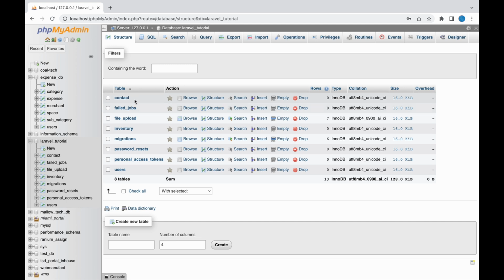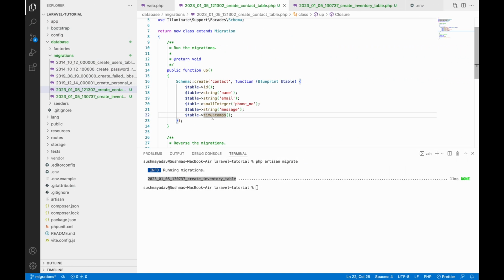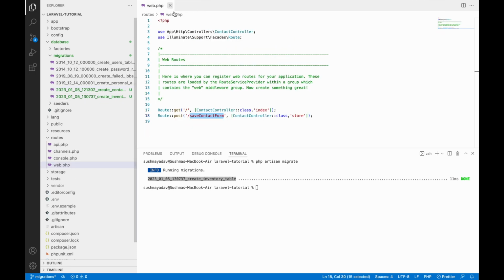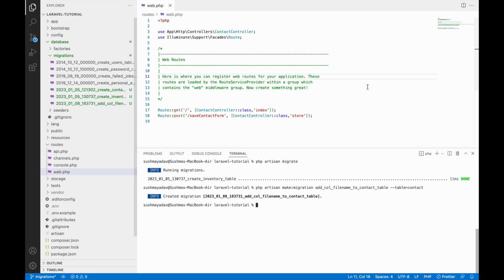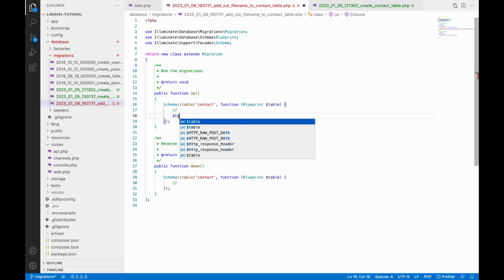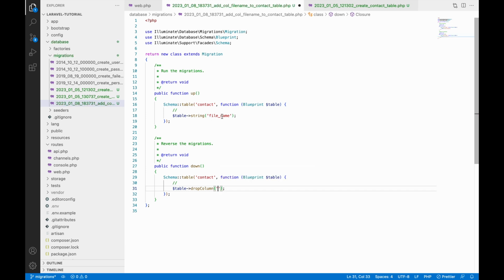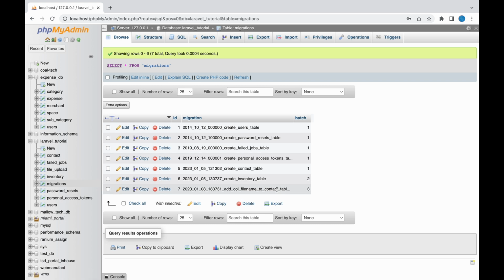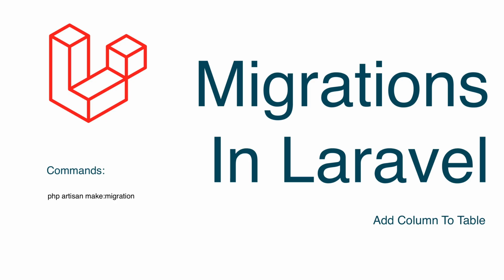Add Column In Table Using Migration In Laravel | Laravel Tutorial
In this laravel tutorial, add column in table using migrations in laravel.

Steps:
Create Migration in Laravel using command
php artisan make:migration filename

In up function, write code for add column

In down function, write code for dropping that particular column

Video Timing:
Introduction: 00:00
Create migration for add column : 01:40
Add column: 02:25
Run migration: 02:53